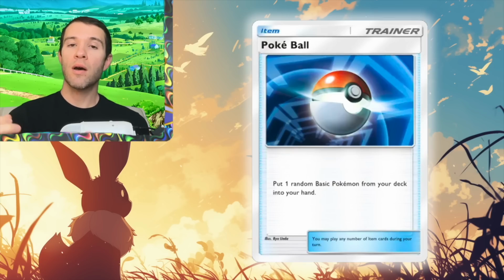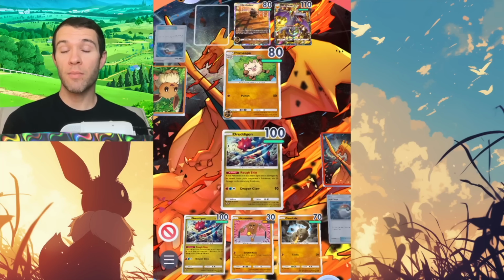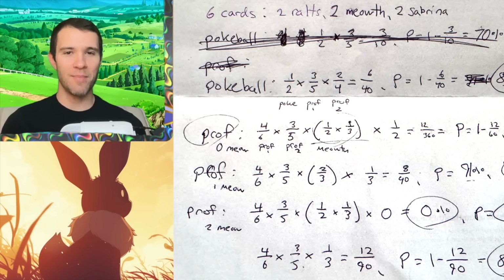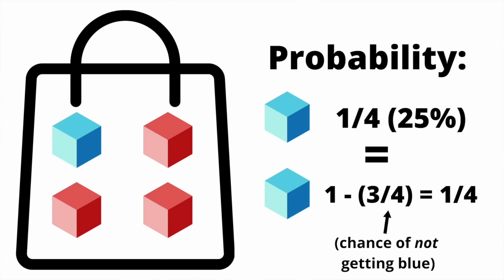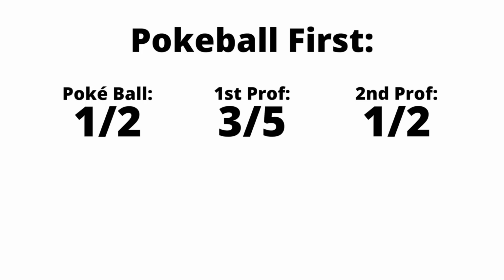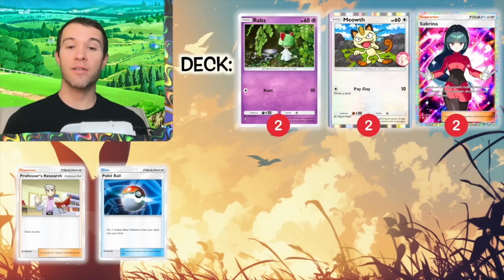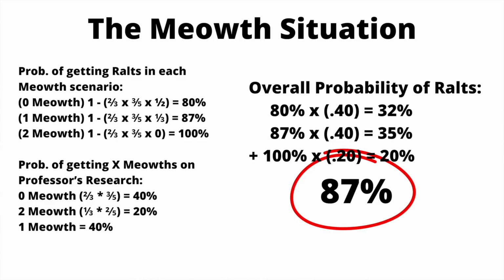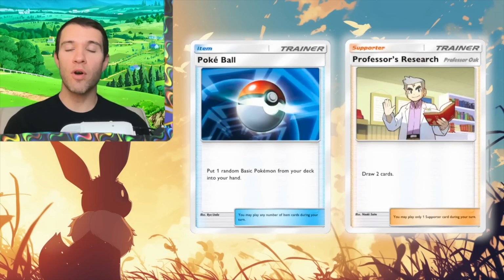Should You Use Poké Ball or Professor's Research FIRST? | Pokémon TCG Pocket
This video is about using Poké Ball and Professor's Research in Pokémon TCG Pocket. The question is: Which one should you use first? It turns out, it depends. So in this video, I go through the probability math behind these two cards and explain which option makes the most sense given your priorities in game.

The formula to calculate the probability of getting a desired basic pokémon is:

1 - (Probability of NOT getting that basic pokémon)